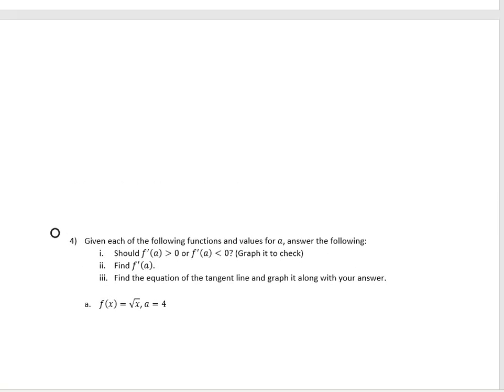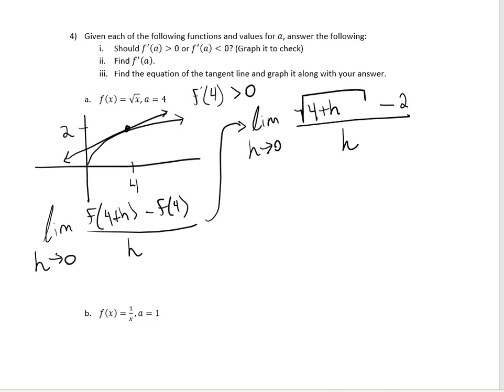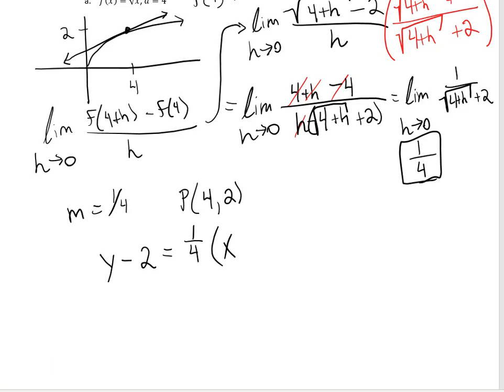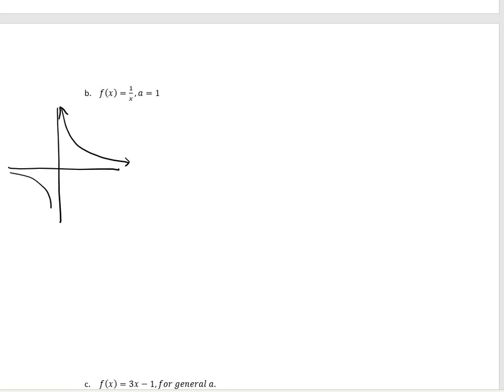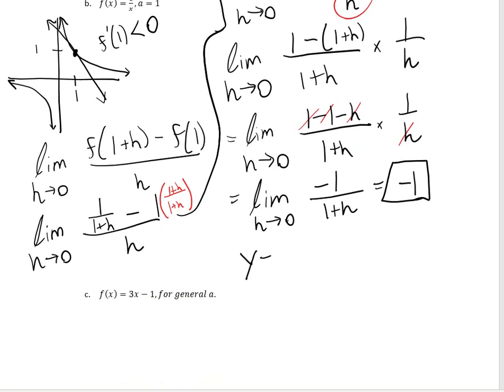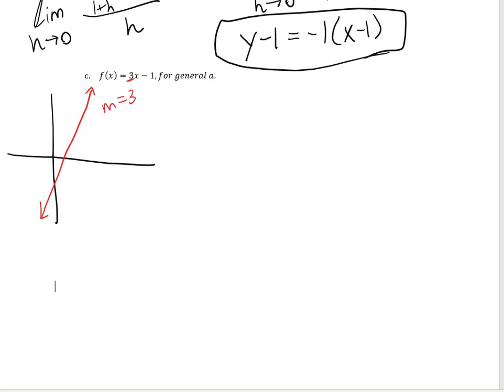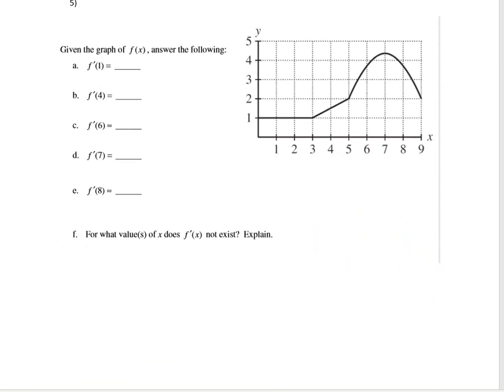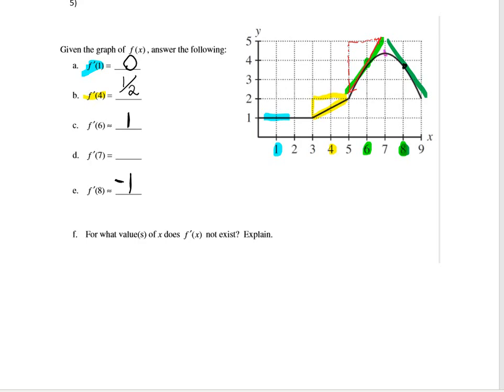MATH&151 2.7 (2 of 2)